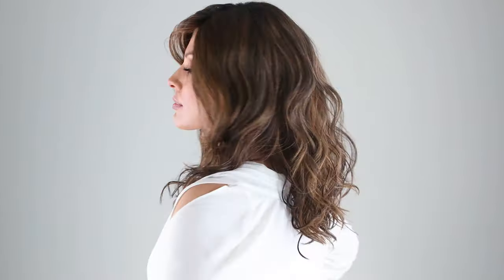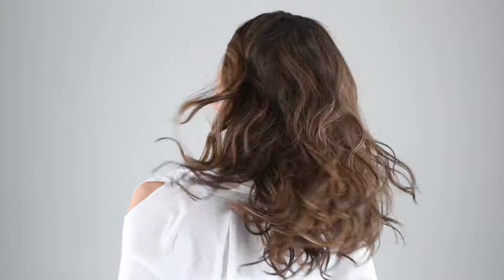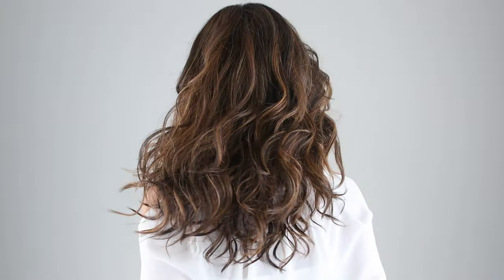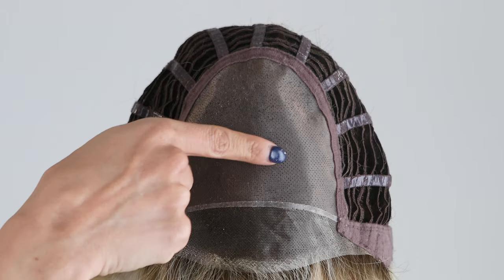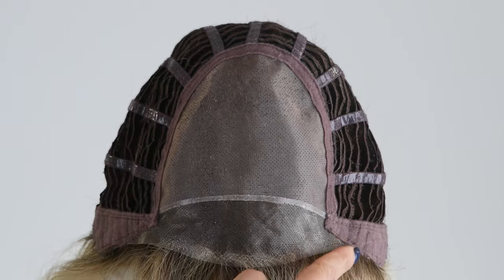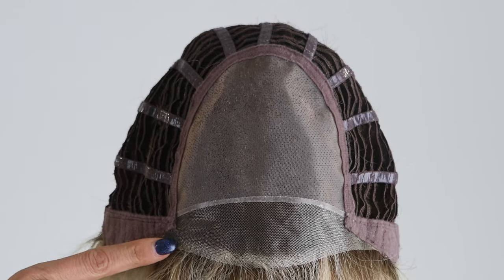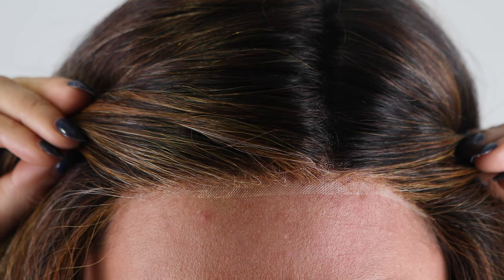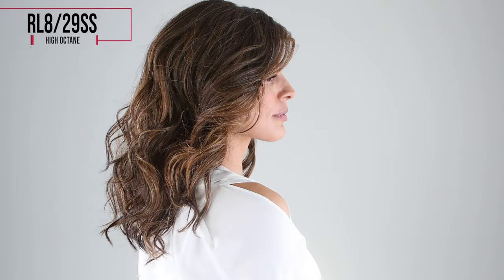High Octane by Raquel Welch | Lace Front & Mono Top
High Octane by Raquel Welch is a long, layered style with soft beach waves!